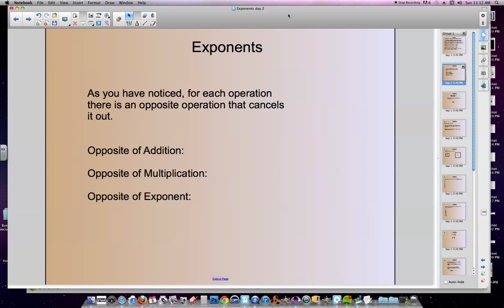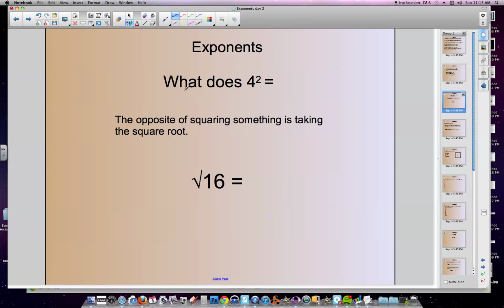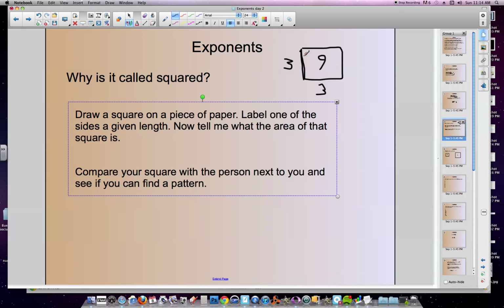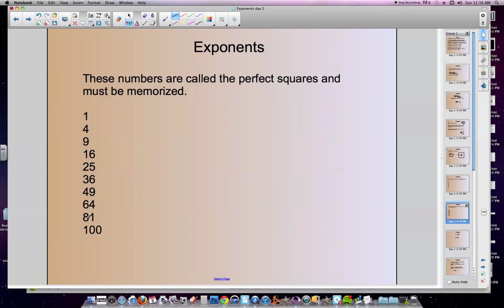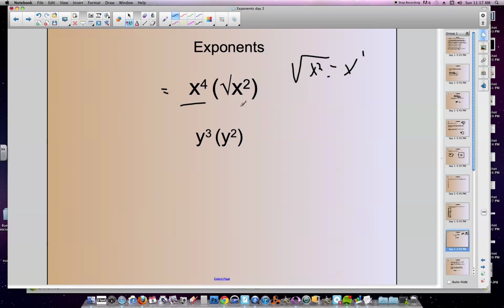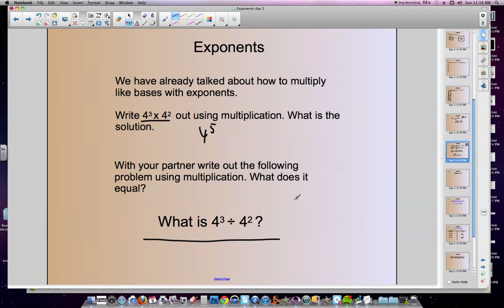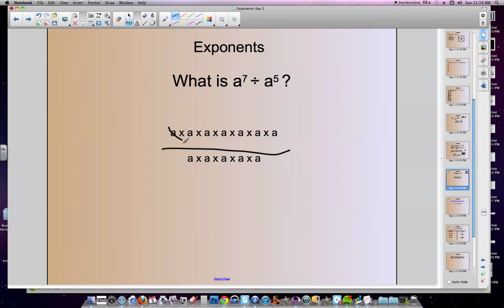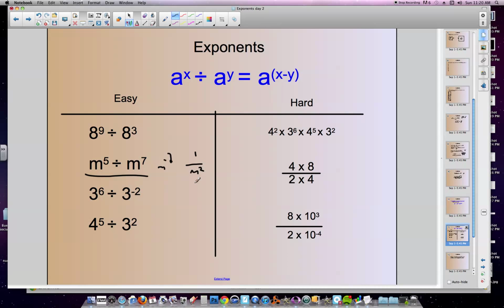Exponents Day 2